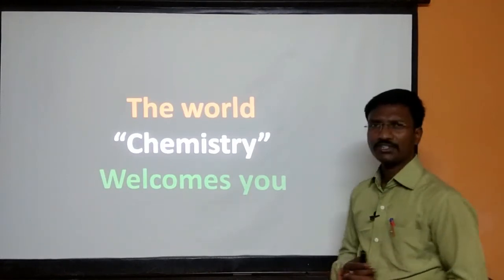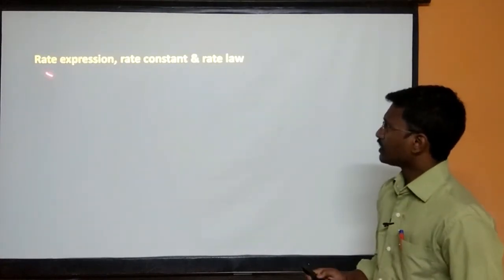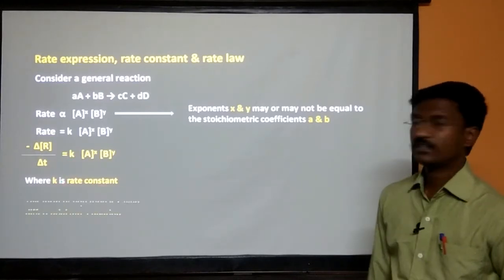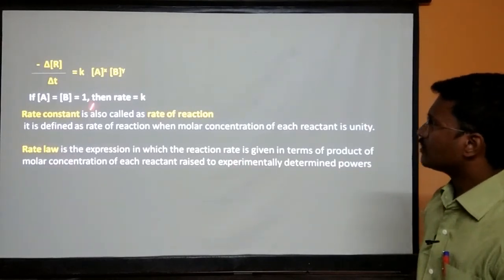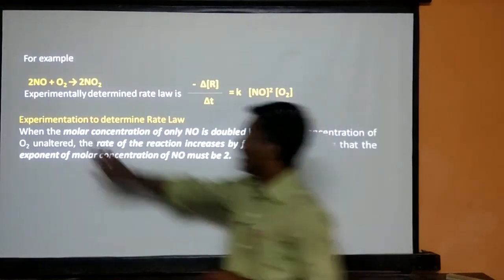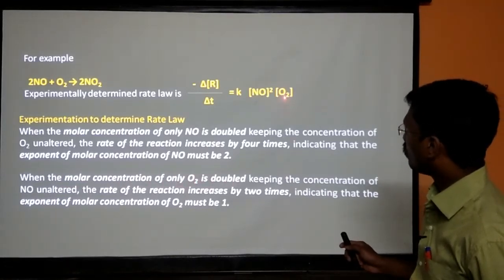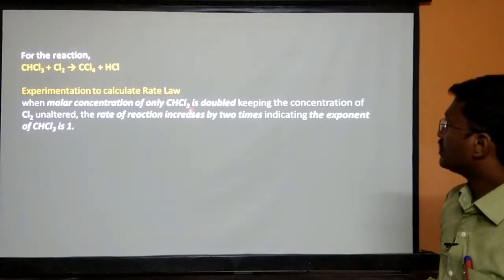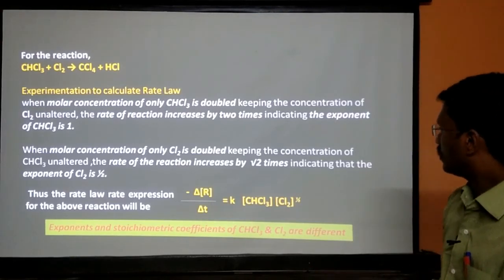II PUC CHEMICAL KINETICS 02